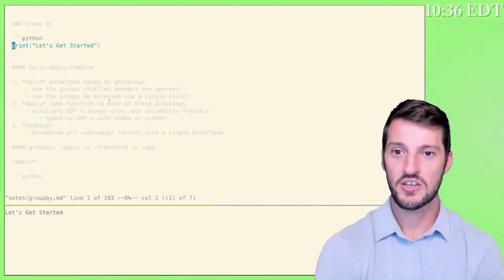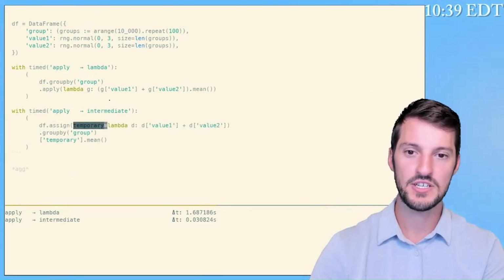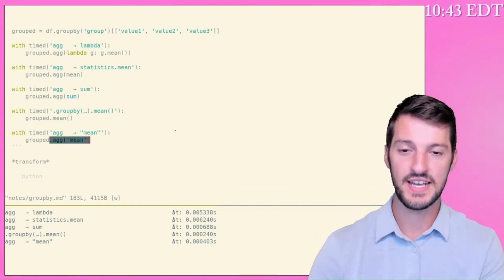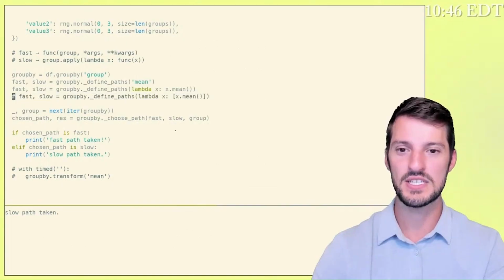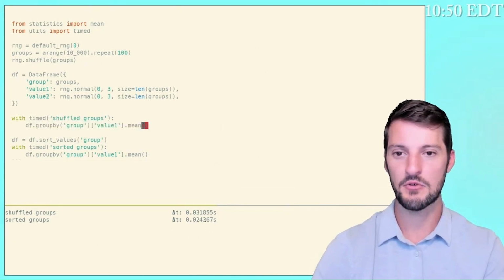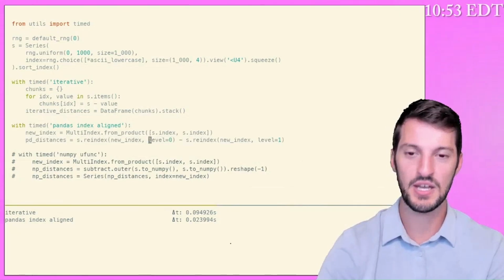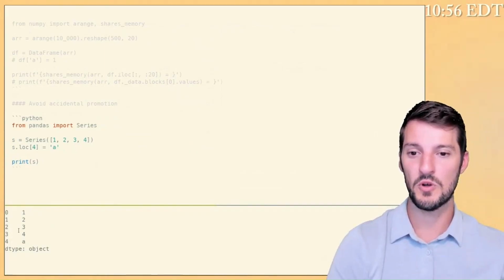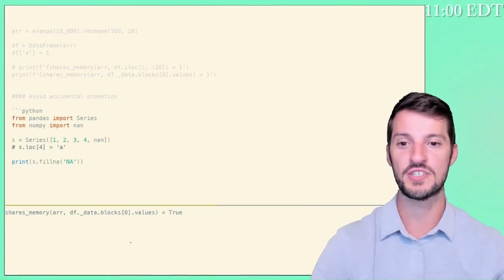Get Your Act Together | Anticipating pandas' Speed Part 5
Get in the fast lane with pandas! Learn how to optimize your data analysis code for lightning-fast results.

This is part of the Anticipating pandas' Speed series.
Throughout the series, we will explore essential concepts and best practices for pandas performance optimization. You will learn how to approach data problems effectively, leverage pandas' powerful built-in functions, and harness key optimizations to speed up your code. Our hands-on examples and real-world use cases will provide practical insights into pandas performance, enabling you to unlock the full potential of this versatile library.

Goals
- Understand the importance of performance optimization in pandas data analysis.
- Learn strategies and techniques for writing efficient pandas code.
- Apply best practices to tackle data problems while keeping your pandas code fast.